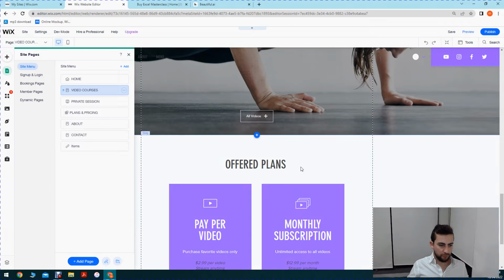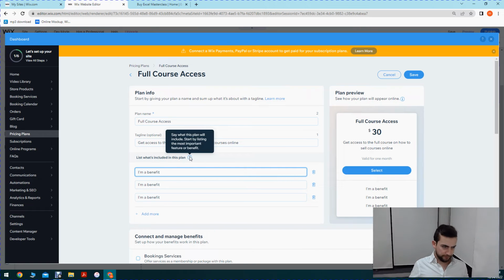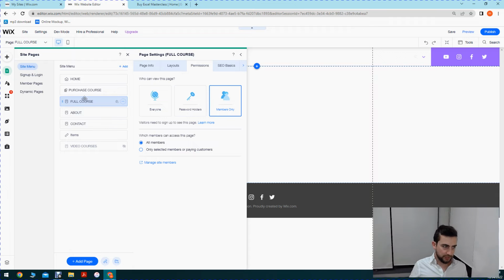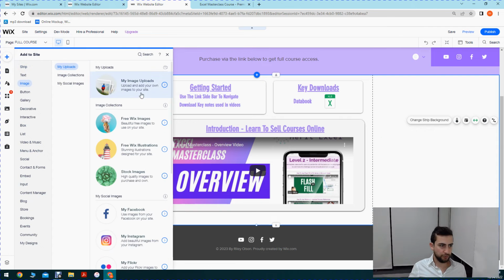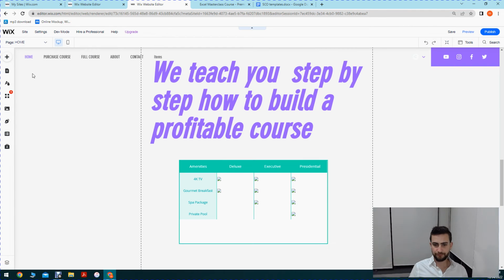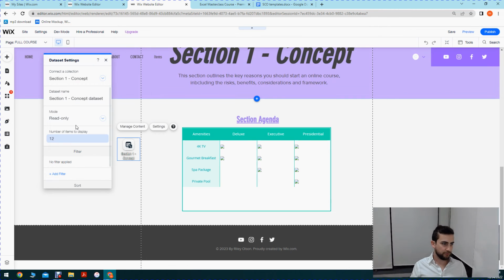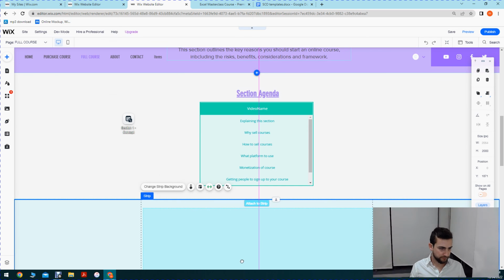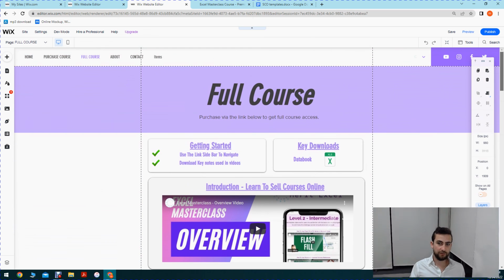Create An Online Course - Build 2 - Purchase Course & Full Course Page